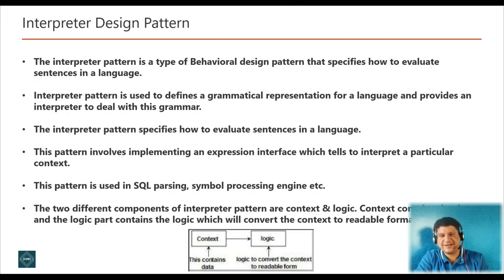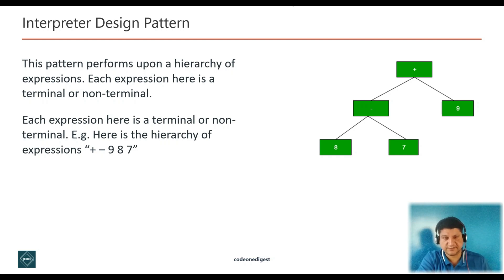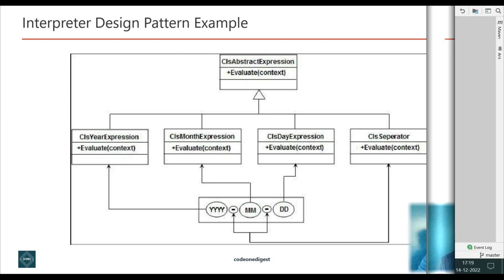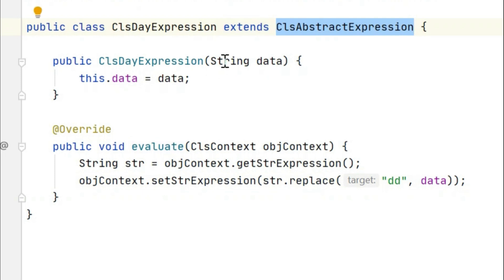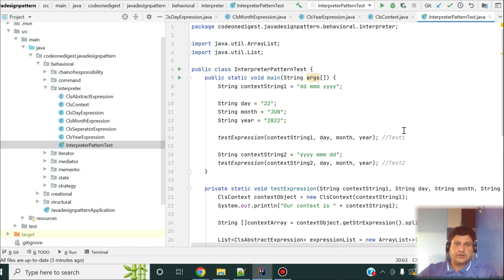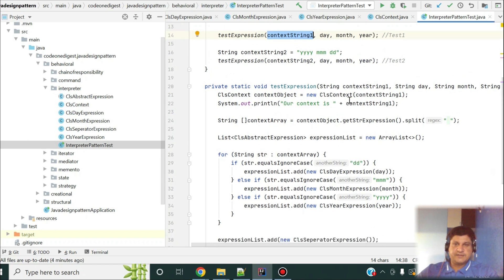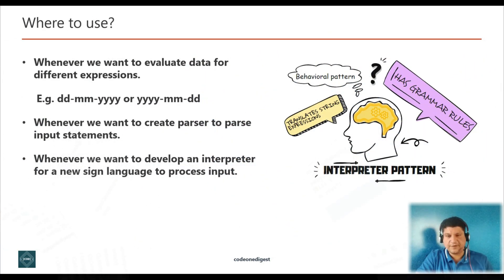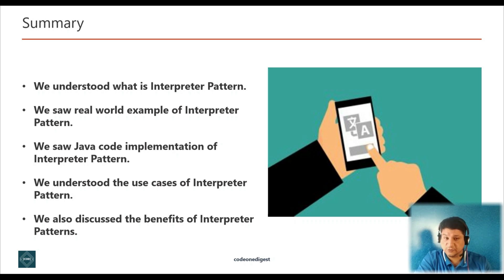Interpreter Design Pattern Tutorial with Java Code Example for Beginners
Interpreter design pattern is one of the behavioral design patterns. Interpreter pattern is used to defines a grammatical representation for a language and provides an interpreter to deal with this grammar. The interpreter pattern specifies how to evaluate sentences in a language. This pattern involves implementing an expression interface which tells to interpret a particular context. This pattern is used in SQL parsing, symbol processing engine etc.

An Interpreter Pattern says that "to define a representation of grammar of a given language, along with an interpreter that uses this representation to interpret sentences in the language". Grammars are mapped to classes to arrive to a solution.
For example, 7 – 2 can be mapped to “ClsMinus” class.

The two different components of interpreter pattern are context & logic. Context contains the data and the logic part contains the logic which will convert the context to readable format.

** Interpreter Design Pattern Date Format Example **
we have broken the date format in to four components Month, Day, Year and the separator. For all these four components we will define separate classes which will contain the logic. There are two types of classes one is the expression (logical) classes which contain logic and the other is the context class which contain data. We have defined all the expression parsing in different classes, all these classes inherit from common interface “ClsAbstractExpression” with a method “evaluate”.

The “evaluate” method takes a context class which has the data; this method parses data according to the expression logic.For instance “ClsYearExpression” replaces the “YYYY” with the year value, “ClsMonthExpression” replaces the “MM” with month and so on.

** Where to use Interpreter Design Pattern **
1. Whenever we want to evaluate data for different expressions.
2. Whenever we want to create parser to parse statements to take inputs.
3. Whenever we want to develop an interpreter for a new sign language to process provided input.

** Advantages of Interpreter Design Pattern **
1. It's easy to change and extend the grammar.
2. Implementing the grammar is easy, too.
3. Adding new ways to interpret expressions.

** Chapter Timestamps **
0:00 Welcome to Interpreter Design Pattern
0:26 Recap of Memento design pattern
1:28 Introduction of Interpreter design pattern
3:06 Example of Interpreter design pattern
4:12 Java coding implementation of interpreter design pattern
9:34 Usage of Interpreter Design Pattern
10:10 Advantages of Interpreter Design Pattern
10:23 Summary
11:03 Next Video on Iterator Design Pattern